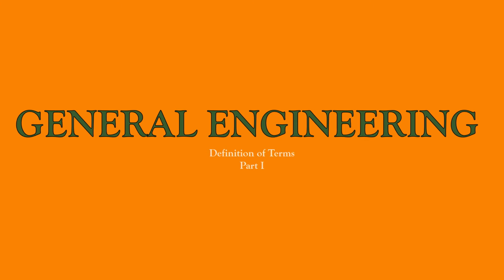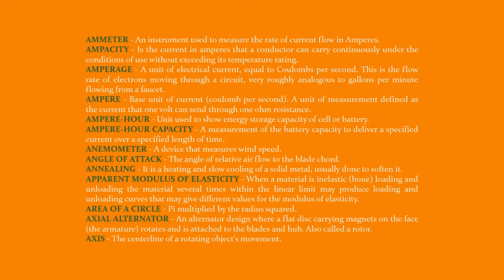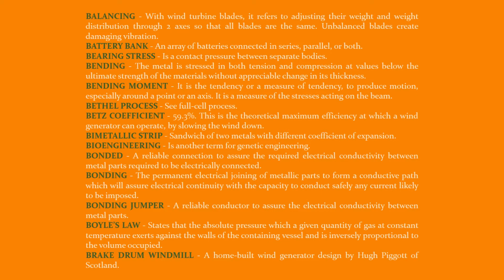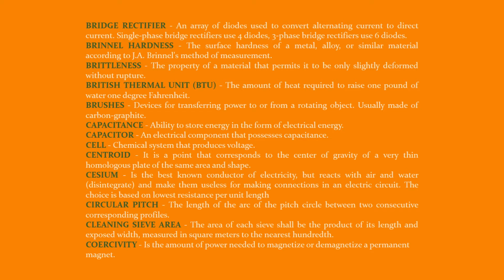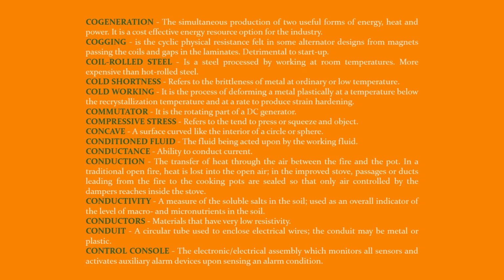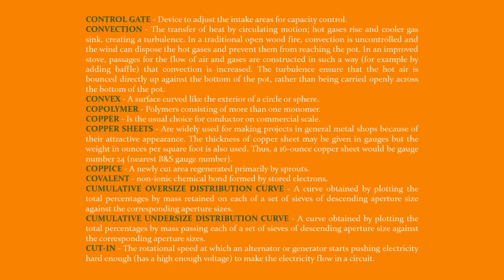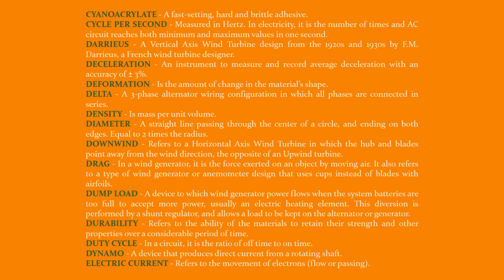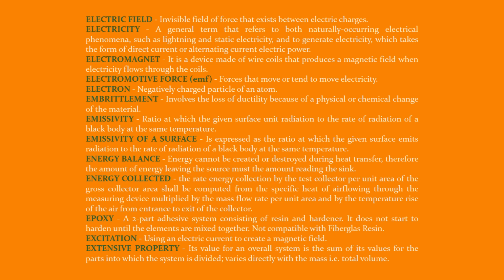GENERAL ENGINEERING PART 1 | PAES | AE /ABE BOARD EXAM REVIEWER